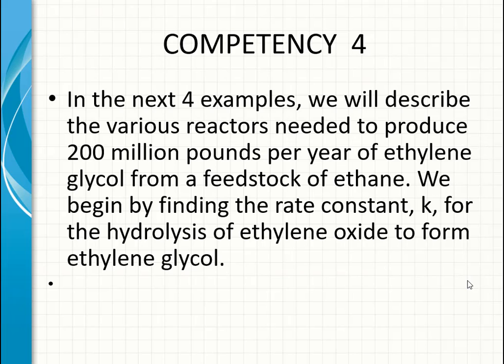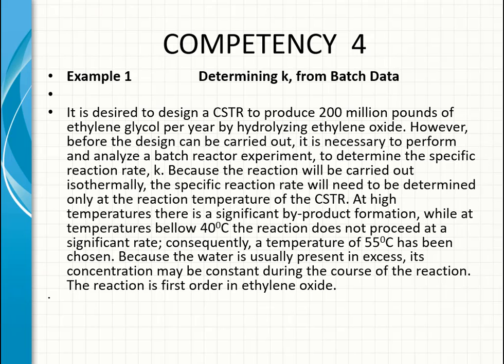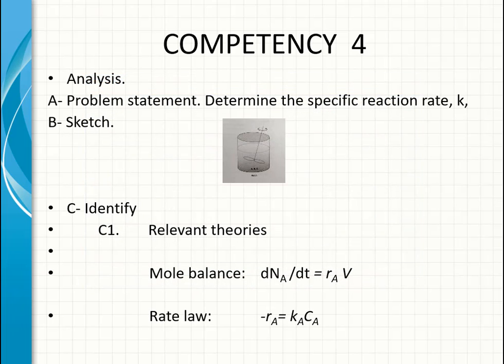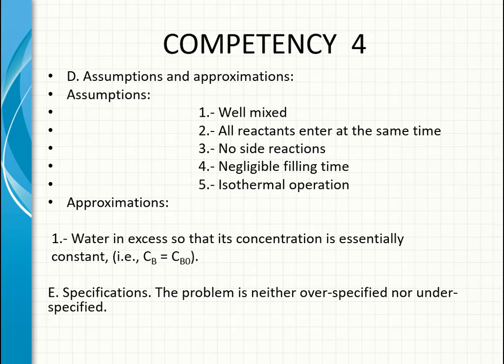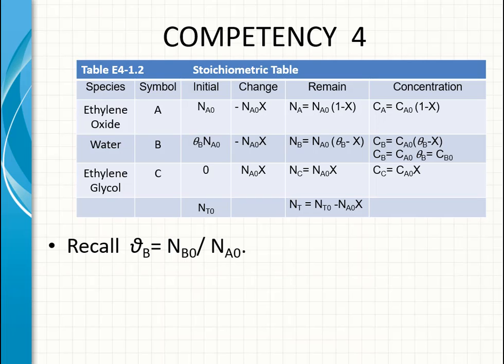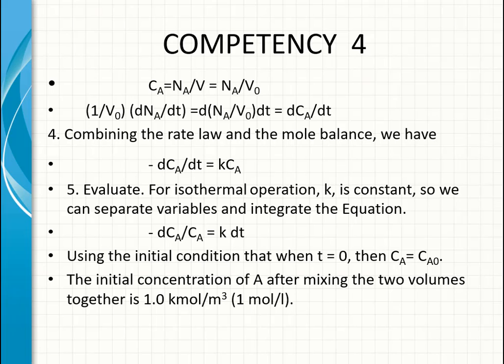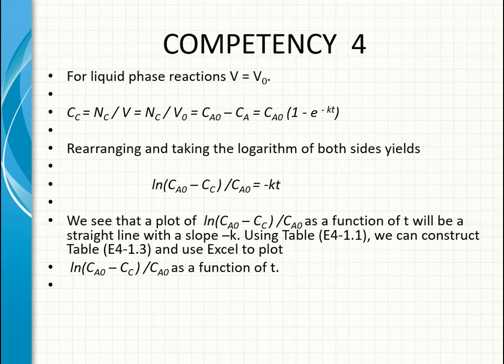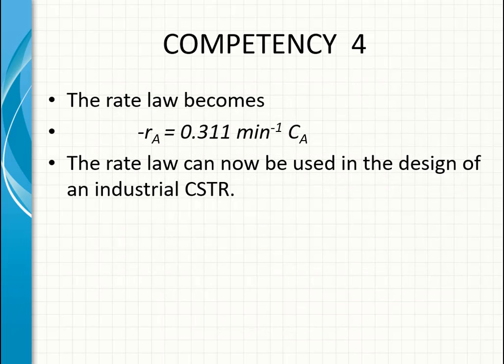Chemical Reaction engineering, competency 4, part 2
Description of the various reactors needed to produce ethylene glycol from ethane. Determine the rate constant k.